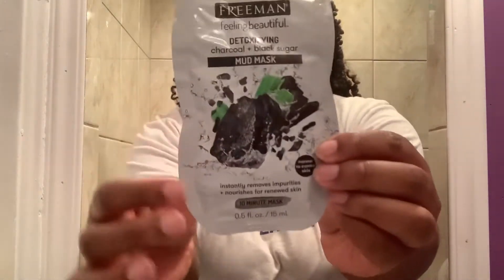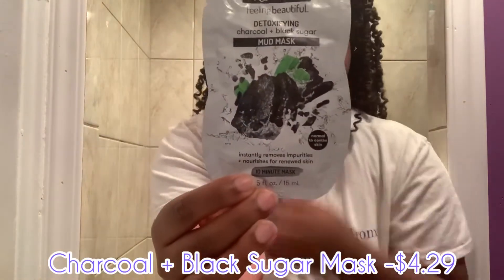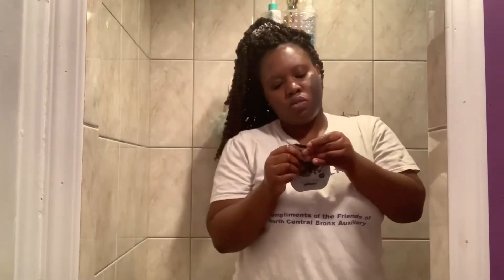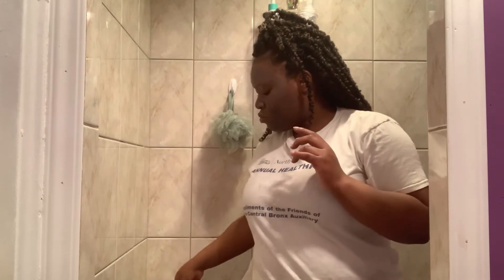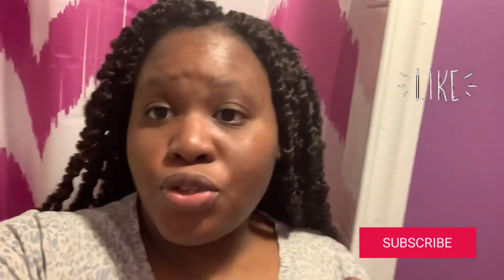Freeman Charcoal +Black Sugar Demo + First Impression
In today’s video, I am trying the Freeman Feeling Beautiful Charcoal + Black Sugar Clay Mask.

PRODUCT LINK
Freeman Charcoal & Black Sugar Clay Mask

Hair Type:(Type 4A/4B)
Porosity: High Porosity
Texture: Fine

WANT TO SEND ME STUFF TO REVIEW:(PLEASE ONLY HAIR, SKINCARE, MAKEUP)